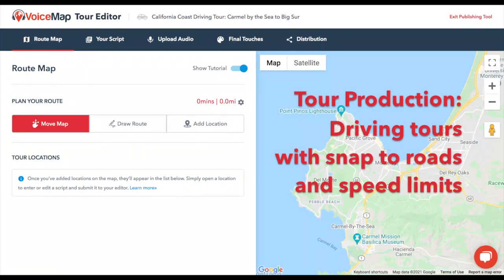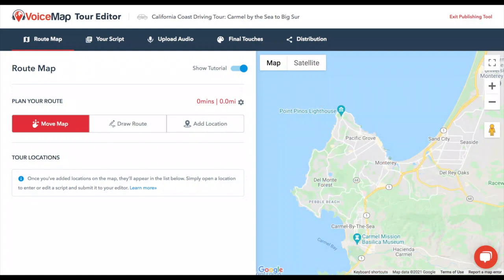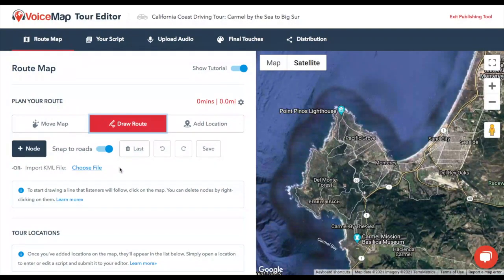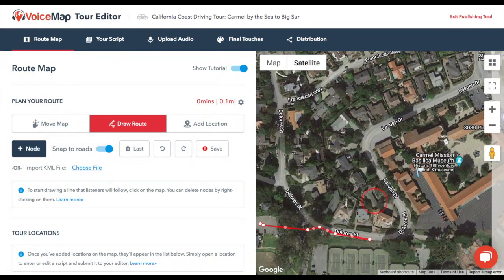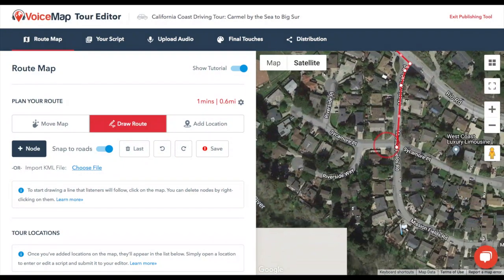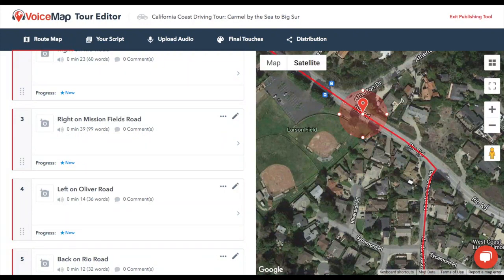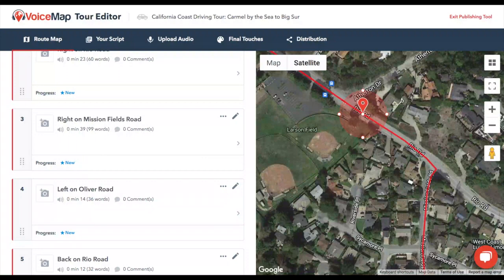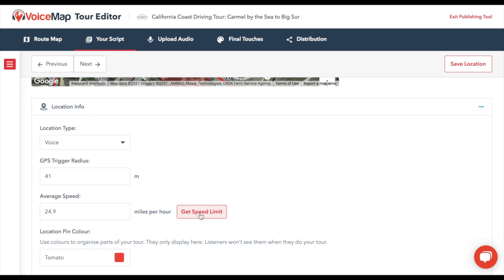Tour Production: Snap to roads and speed limit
This video is part of our tutorials showing you how to get started with the Tour Editor.